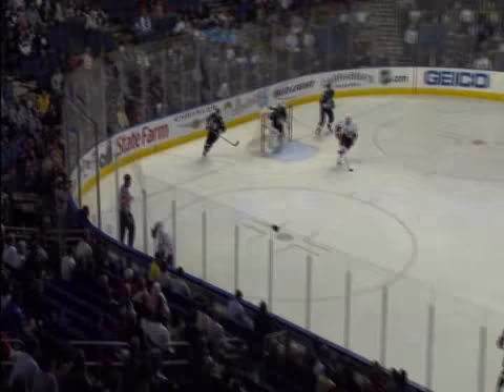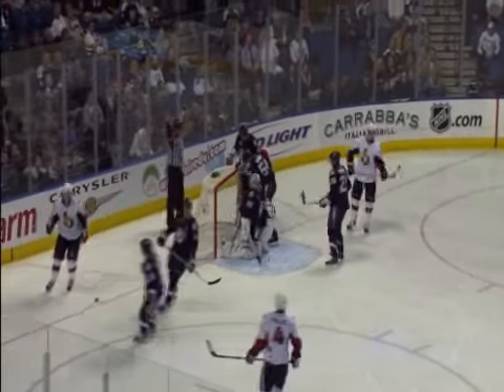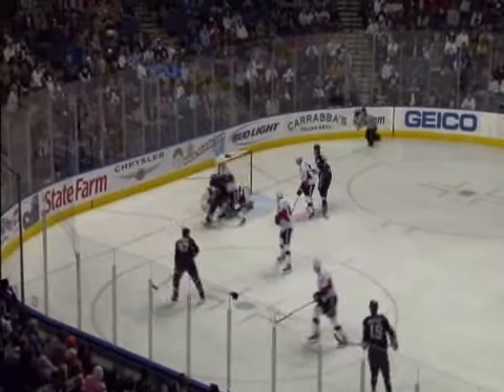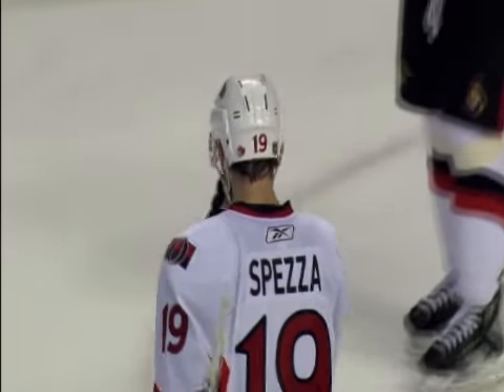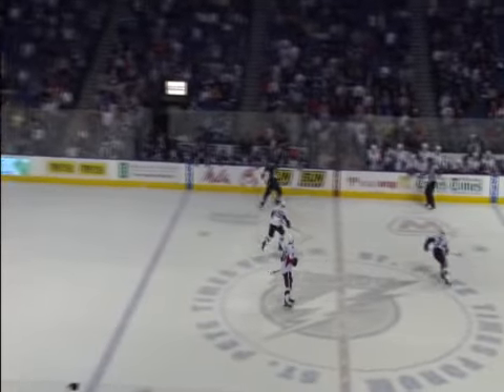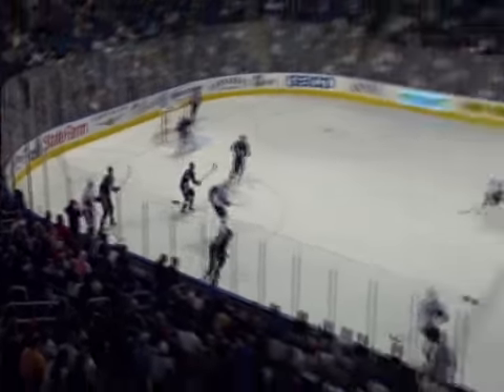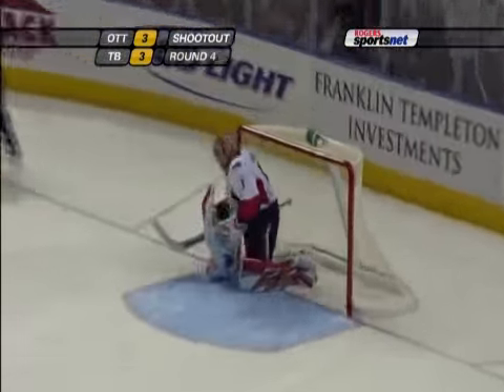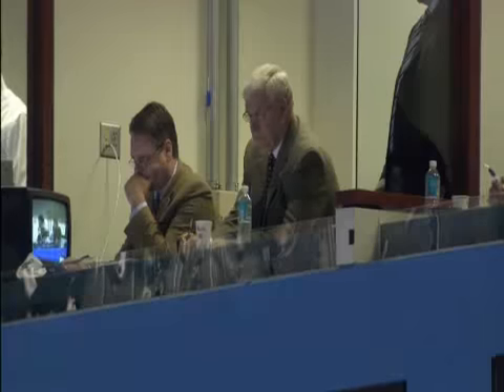Senators @ Lightning 12/4/07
Ottawa Senators @ Tampa Bay Lightning 12/4/07